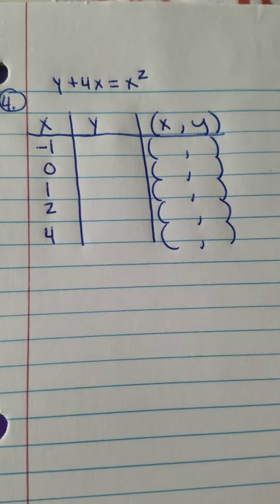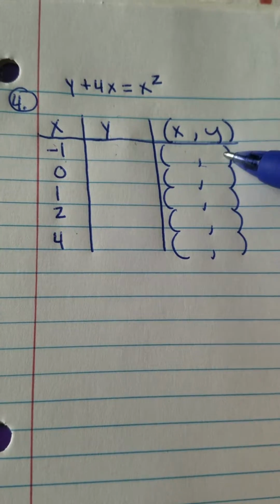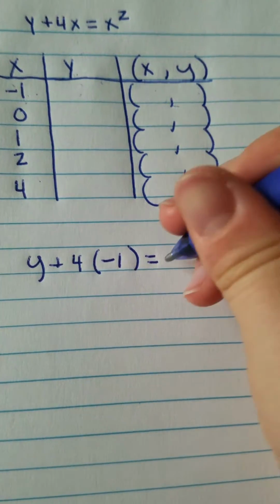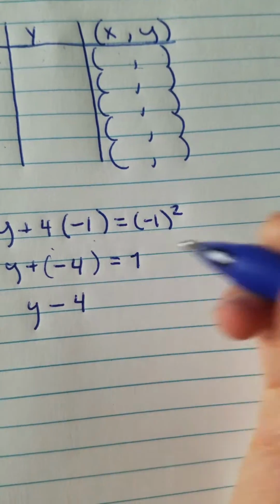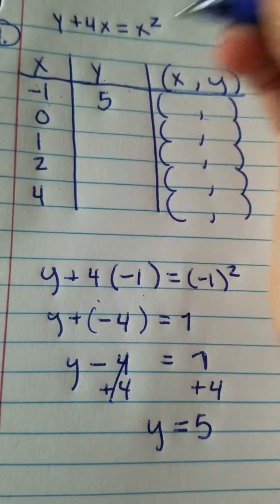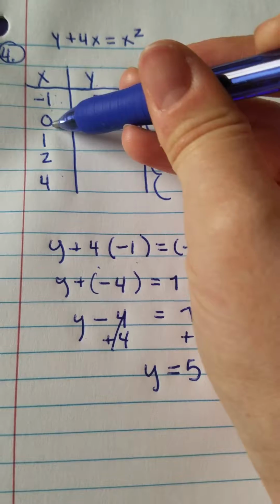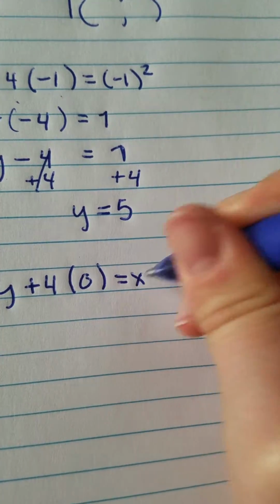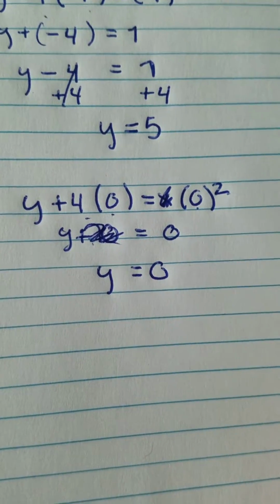Solving for Y when given X